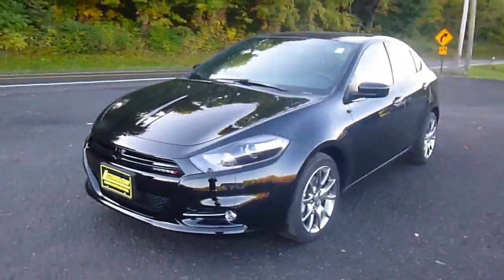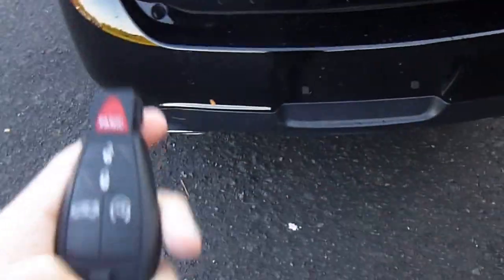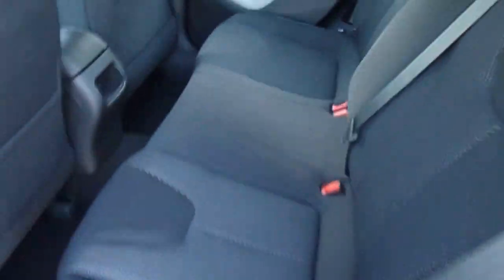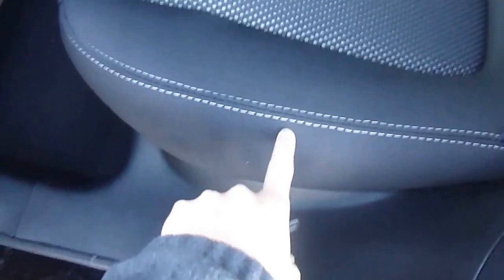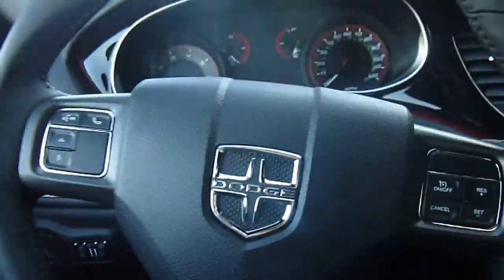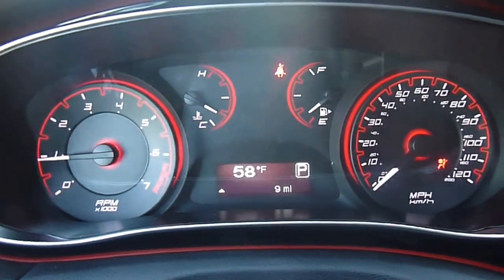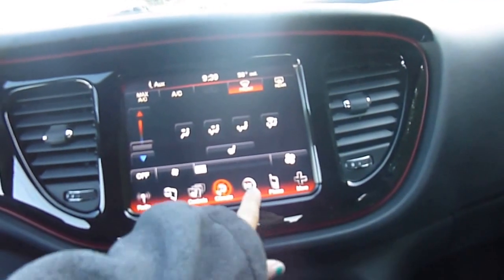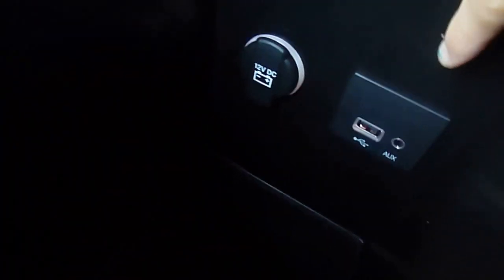2015 Dodge Dart SXT Sedan